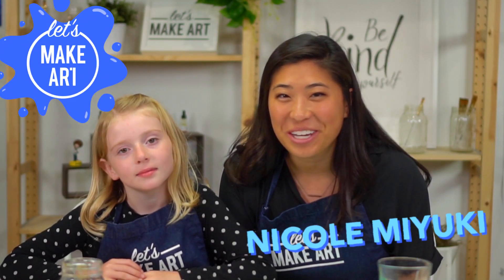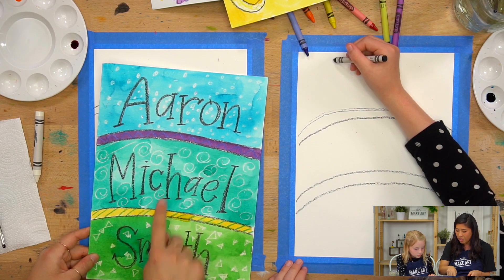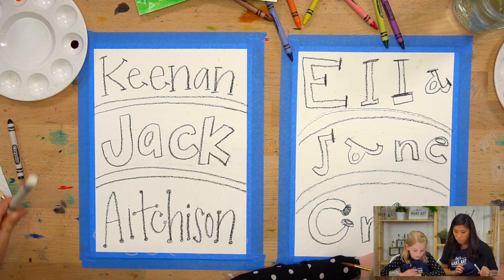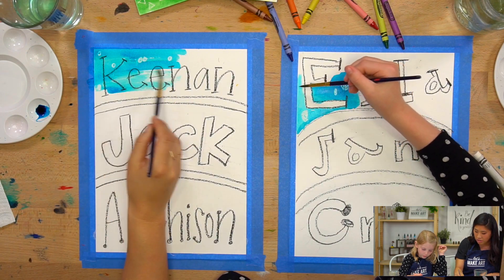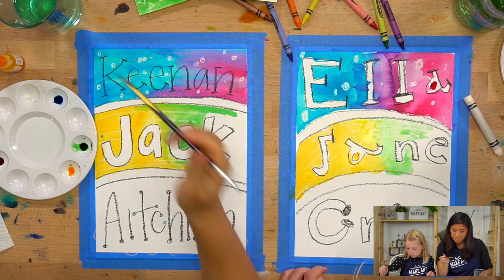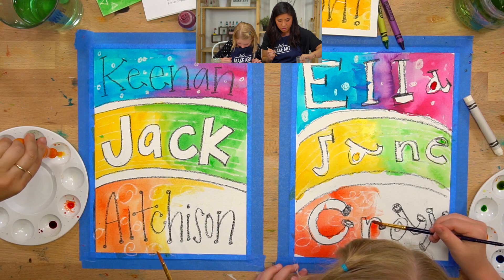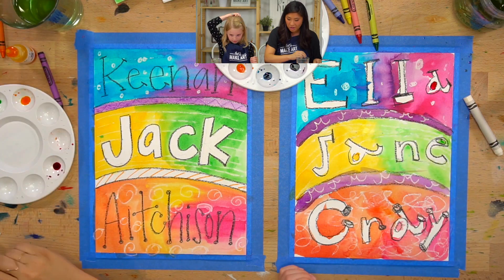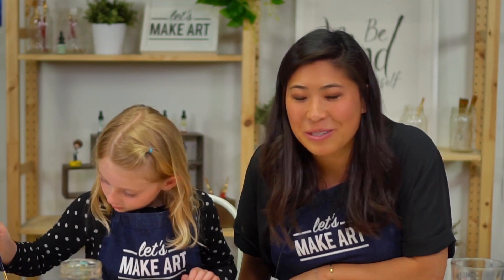Color Your Name | Kids Art Tutorial with Nicole Miyuki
Welcome to the kids corner of Let's Make Art! These simple and fun art projects are hand-designed and curated by well-known lettering artist Nicole Miyuki. Nicole has a passion and deep love for kids and wants to inspire you to explore your creative side! In this video tutorial, she will walk you through step by step how to create this beautiful work of art all while making it your very own!